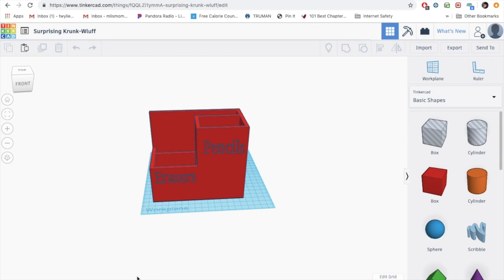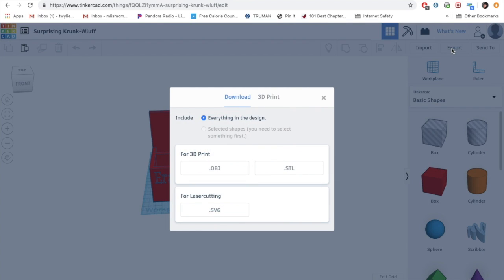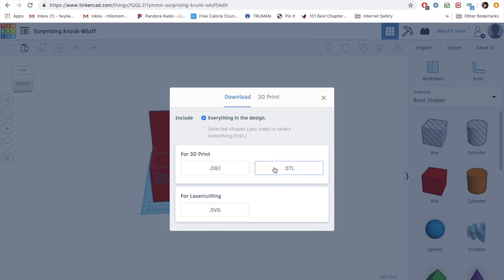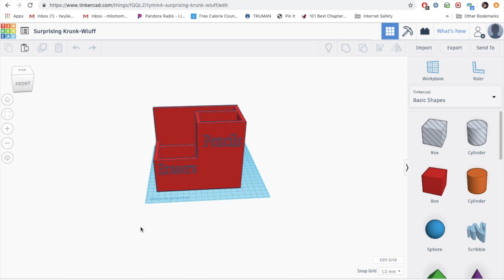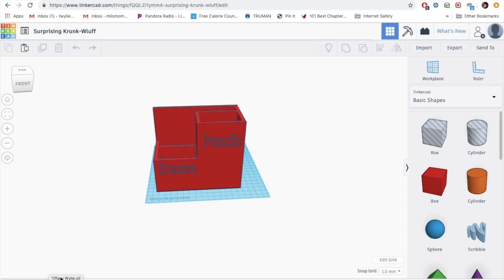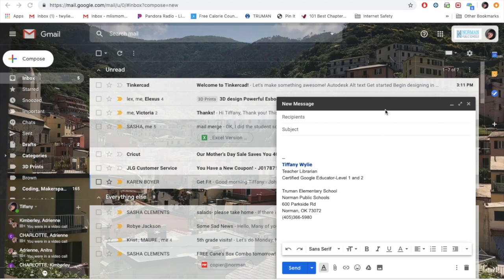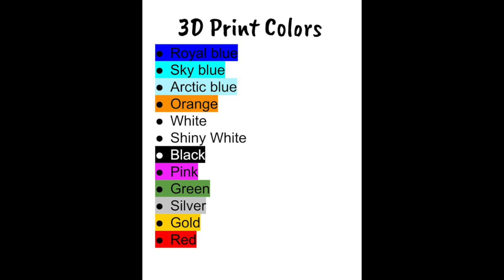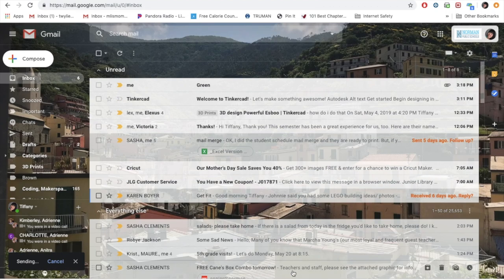Sending A File from Tinkercad to be 3D Printed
Instructions for Truman Elementary Students on how to send a file to be 3D printed.